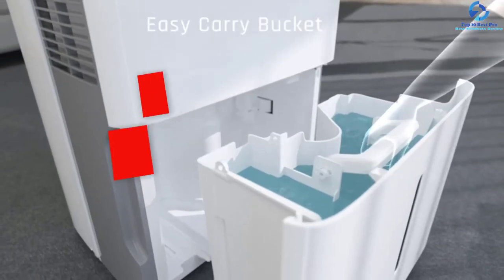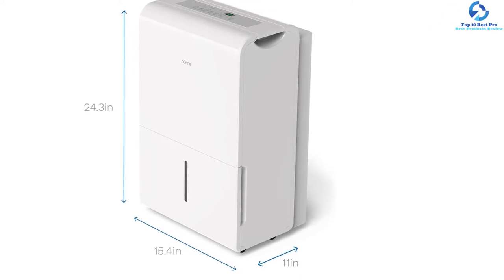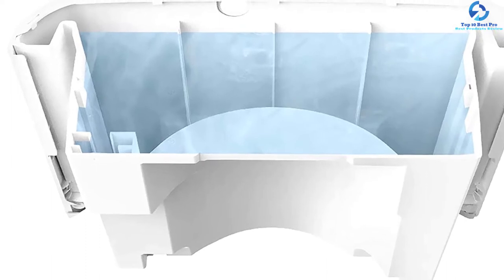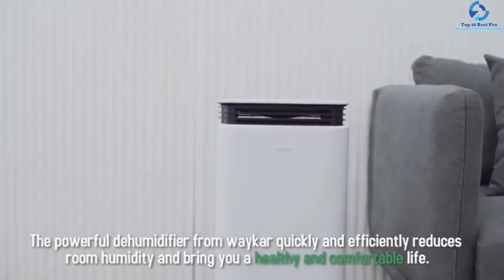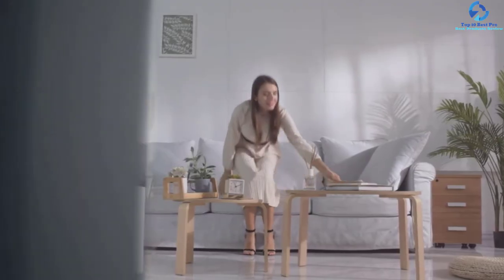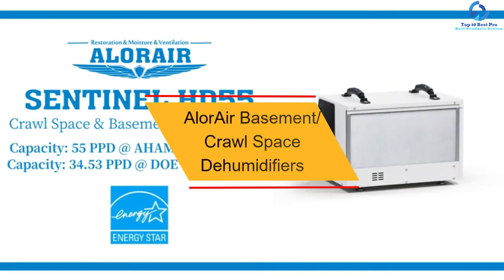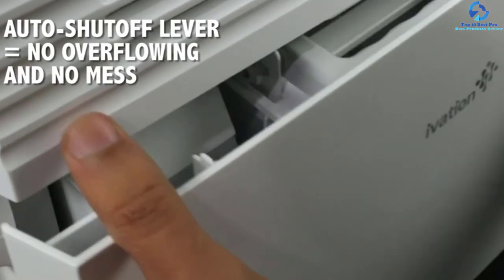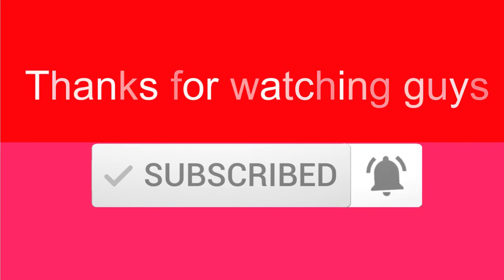Top 10 Best Dehumidifiers For Basements Reviews in 2023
➜ Links to the Best Dehumidifiers For Basements  we listed in this video:

🔶 10 .Vremi 4,500 Sq. Ft. Dehumidifier for Large Spaces and Basements

🔶 9 .hOmeLabs 4,500 Sq. Ft Dehumidifier for Extra Large Rooms and Basements

🔶 8.Airplus 70 Pints Dehumidifier

🔶 7. Waykar 70 Pint Dehumidifiers

🔶 6. Gree Chalet 70Pint Dehumidifier

🔶 5 .Airplus 30 Pints Dehumidifier For Basement

🔶 4 .  MIDEA MAD50C1ZWS Dehumidifier 70 Pint, Ideal for basements

🔶 3 . AlorAir Basement/Crawl Space Dehumidifiers

🔶 2 . Ivation 70 Pint Energy Star Dehumidifier For Space Up To 4,500 Sq Ft

🔶 1. Aprilaire 1850F Large Basement Pro Dehumidifier for Basements up to 3000 sq. ft.